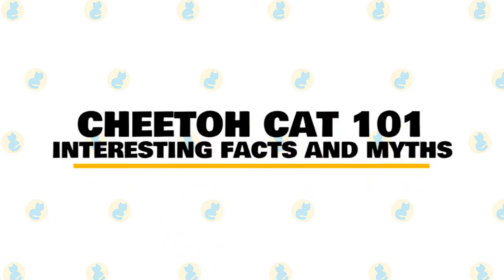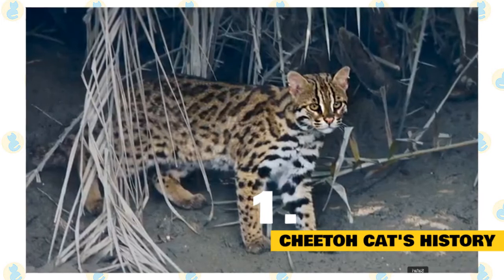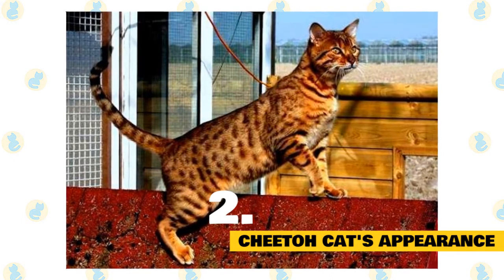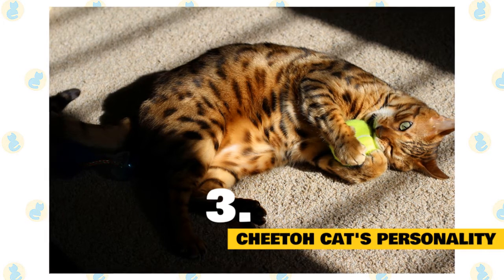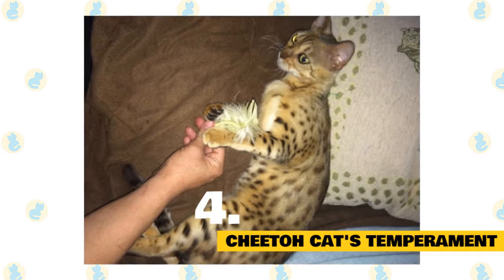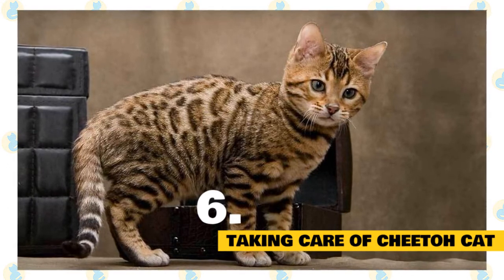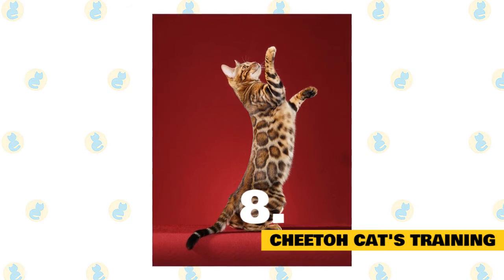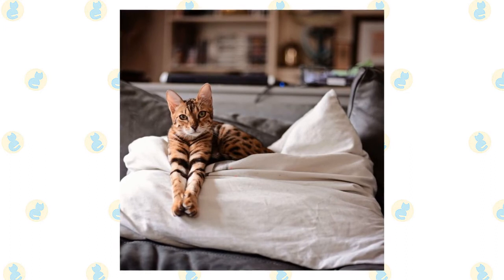Cheetoh Cats 101 : Fun Facts & Myths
In today's video, we are going to talk about some interesting facts and myths about the Cheetoh Cat.

The Cheetoh Cat, originating in the United States of America, was developed by crossing the Bengal Cat and the Ocicat. These spotted cats were bred with the intention of creating a unique pedigree cat. Their chiseled shaped head, small-sized eyes, prominent ears, short tail and beautiful, spotted, furry coats make them unique compared to the other feline breeds. The males are solid-bodied whereas the females have smaller.

Here are some of the interesting facts about the Cheetoh Cat, which will give you some further insight into its characteristics and temperament.

1. Cheetoh Cat's History.

The credit for developing this unique feline breed in 2001 goes to Carol Drymon, belonging to the Wind Havens Exotic. She crossed a male Ocicat with a Bengal of the feminine gender to produce a cat having a wild appearance just as a small-sized leopard or cheetah but domestic in nature. The first Cheetoh litters were produced in 2003. Other breeders of the United States of America were invited to participate in the breeding program of these cats.

The United Feline Organization gave recognition to this breed in November 2004. Other associations to register this breed are the Australian National Cats Incorporated and Catz Incorporated, Newzealand. The International Cat Association has enlisted these cats in the “Experimental New Breed Registry” category.

2. Cheetoh Cat's Appearance.

As a breed that’s developed from two different types of spotted cats, it’s no surprise that the Cheetoh has a lush, leopard-like coat. The short, smooth fur with a lustrous sheen is a quality they inherited from the Bengals. So, even though it’s not yet proved, it’s believed that Cheetoh cats are hypoallergenic as well.

Their coat is in most cases rosette or spotted, although marbled Cheetoh cats can appear as well. The most popular coat color is black and brown spotted, but Cheetoh cats have more allowed color variations, such as brown-spotted cinnamon, black and brown spotted sienna, spotted gold, black-spotted silver and lynx pointed gold.

The goal the creators of the Cheetoh breed had was to develop a feline that resembles a wild cat more than any other domesticated breed. That’s why they have more prominent ears and smaller almond eyes, as well as chiseled facial features. Their jaw is strong and their muzzle broad and more defined, giving them that signature cheetah appearance.

Cheetoh cats can weigh between 15 and 23 pounds, with males being larger than females. Their athletic figure and muscular build, however, isn’t the only thing about their bodies that gives the impression you have a miniature leopard walking around.  The Cheetoh cat has a characteristic low-shouldered walk, similar to the one seen with big cats of the wild, a trait inherited from the Ocicat.

3. Cheetoh Cat's Personality.

These cats are incredibly gentle and good-natured. Compared to Bengals, who tend to share a bond with one person or their family only, and can be distrustful of strangers, the Cheetoh cats are extremely friendly and not at all shy, a trait they share with Ocicats. Energetic and intelligent, the Cheetoh is a very active breed and you’ll need to keep them busy and entertained.

If you prefer laid back, “couch potato” felines, then the Cheetoh probably isn’t a good choice for you. They love playing and being around people, to the extent that their need for attention can be overwhelming at times. A Cheetoh will definitely cherish every moment they have with you.

Same as the Bengals, they learn tricks easily and can be leash trained. They dislike being the only pet in the family, so if you’re looking to buy a Cheetoh kitten, or adopt a rescue, consider getting a pair. Having in mind they get along well with both dogs and domestic cats, if you already have a pet, there’s a big chance that the Cheetoh will instantly become their new friend.

Even the males of the breed are unusually amiable and gentle, both with the kittens and adult pets in the home, a rare trait they share with the Ocicat. Breeders of the Cheetoh claim that these cats never display aggressive or antisocial behavior and that their temperament is perfectly suited for large families, especially those with children.